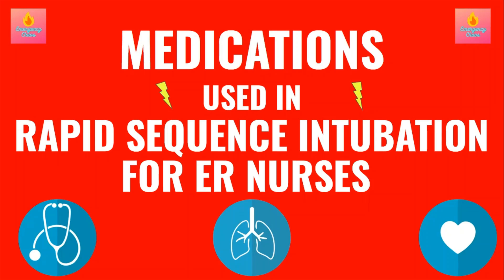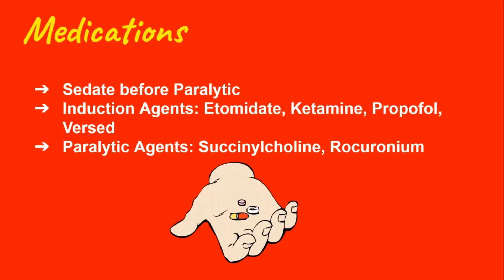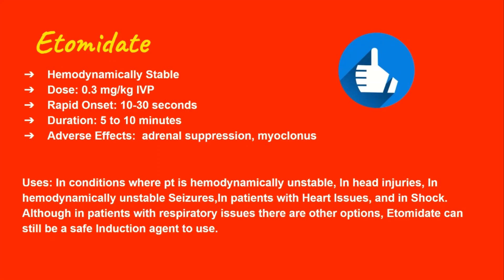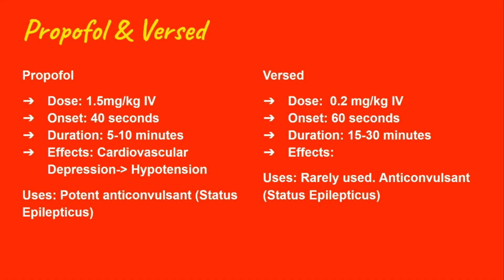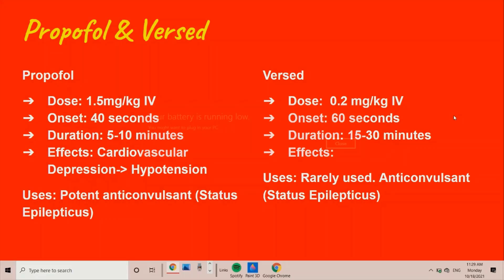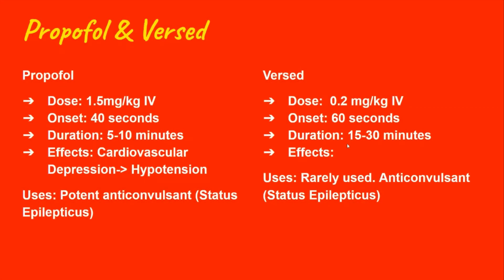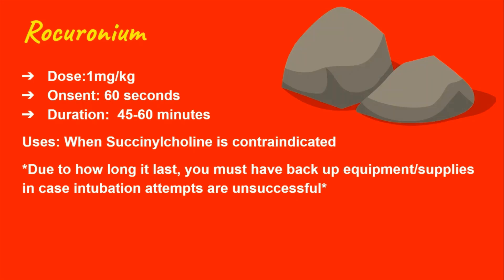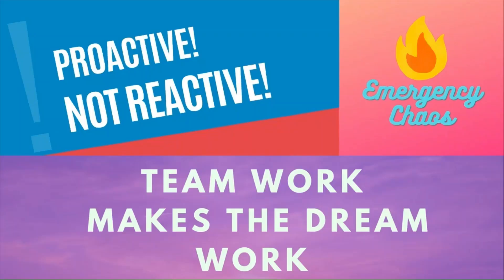RSI Meds for New Emergency Nurses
In this video, we’ll break down the essential medications used in Rapid Sequence Intubation (RSI) so you feel more confident and prepared as a new ER nurse.